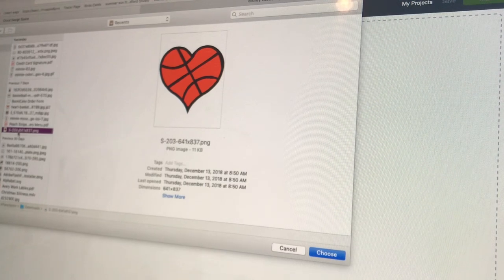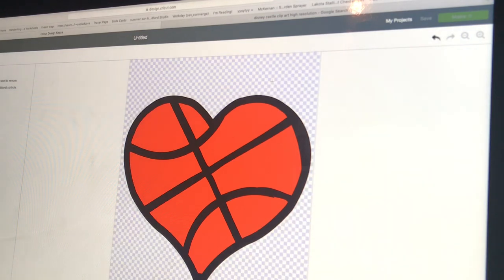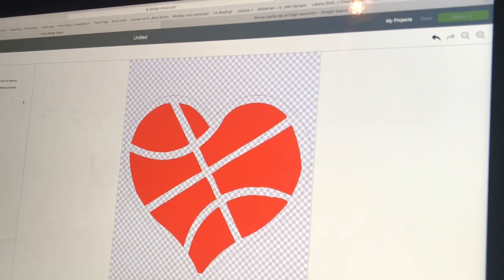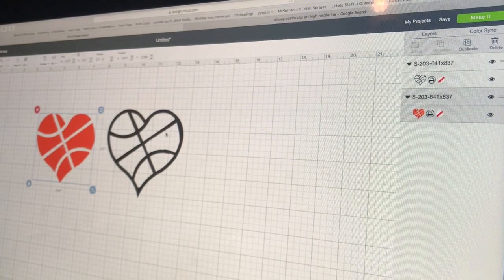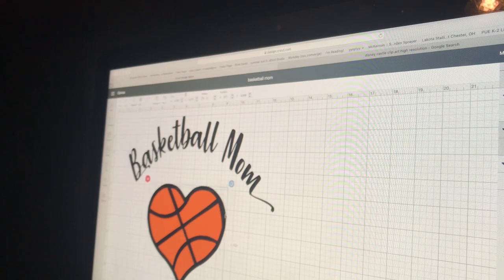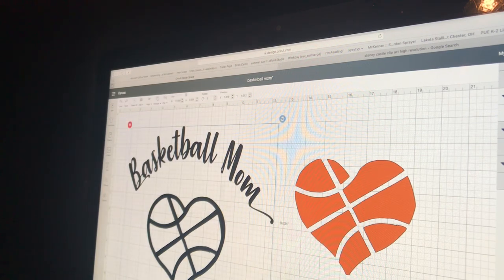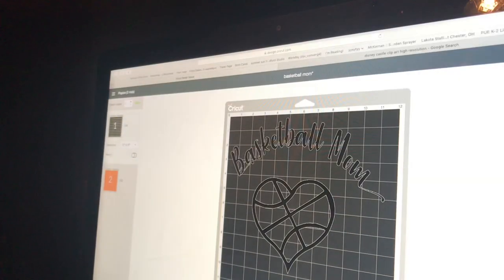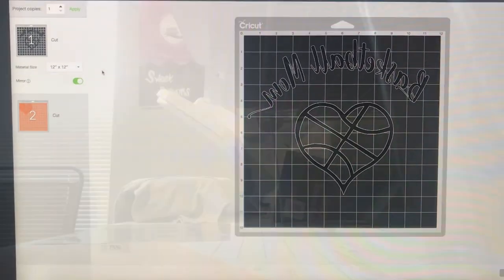LAYERING HTV | CRICUT EXPLORE | DESIGN SPACE | BASKETBALL MOM SHIRT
Today I’m making a mom basketball shirt with my cricut.